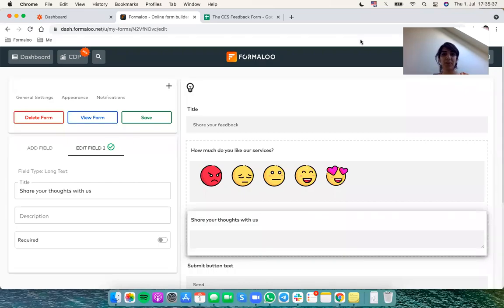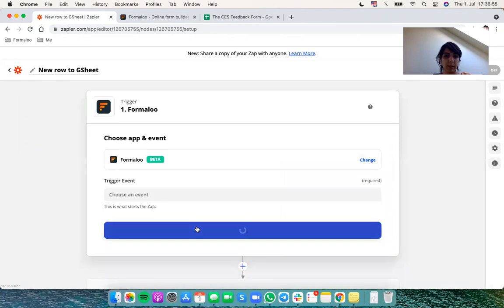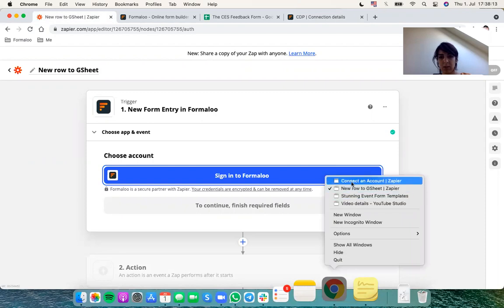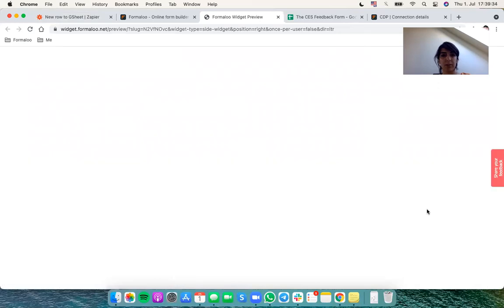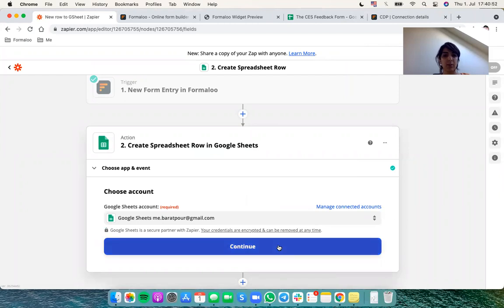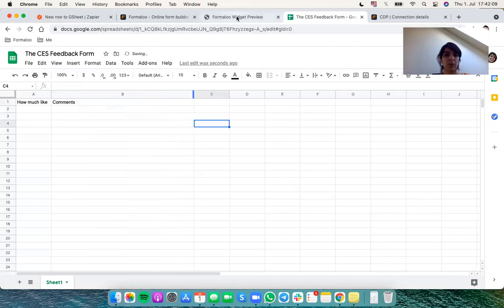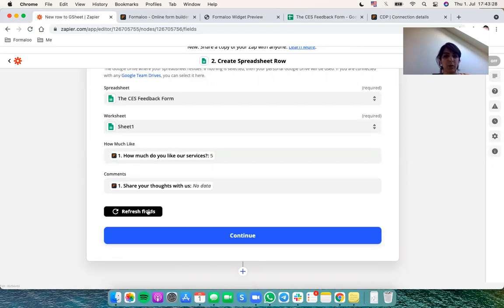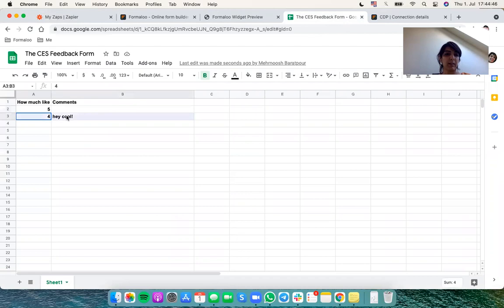How to build automated workflows & connect your apps to Formaloo with Zapier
Connect your form to 3,000+ apps and tools like Google Docs, Slack, Mailchimp, Pipedrive, Hubspot, Trello, Airtable, and many more.

Connecting Formaloo to other apps saves you a ton of time so you can focus on the more important stuff. Zapier automatically moves info between Formaloo and the other apps you use every day, so you can save time, reduce tedious tasks, and focus on your most important work.